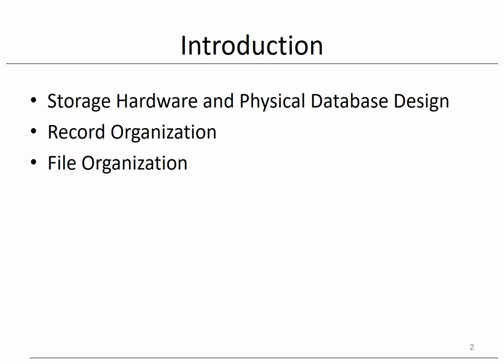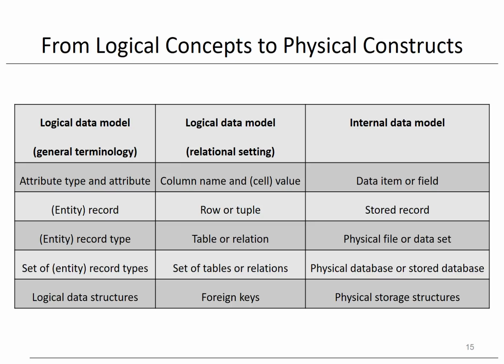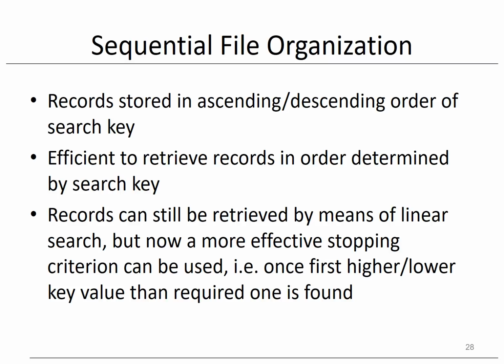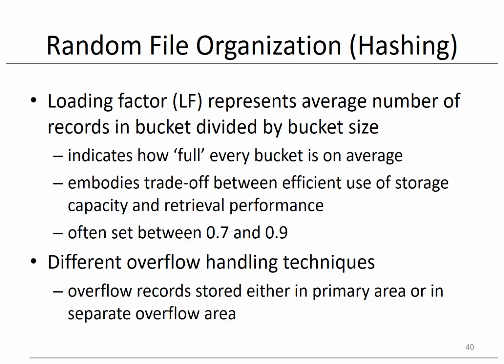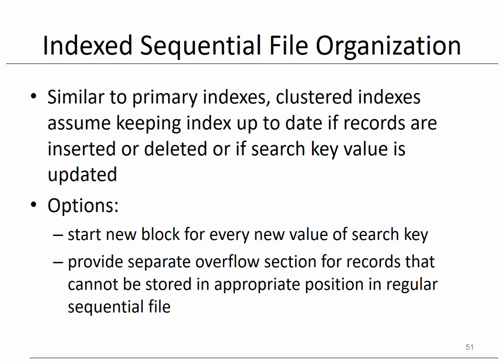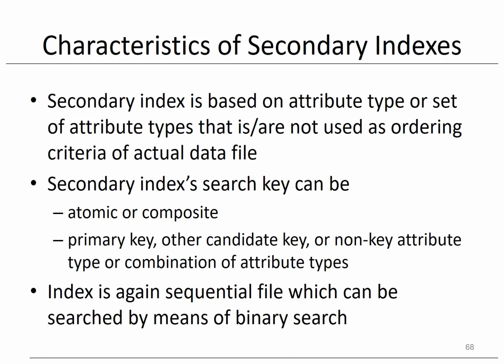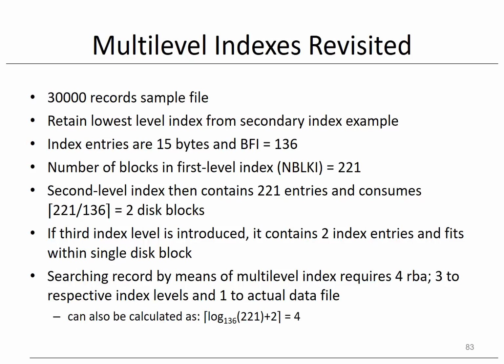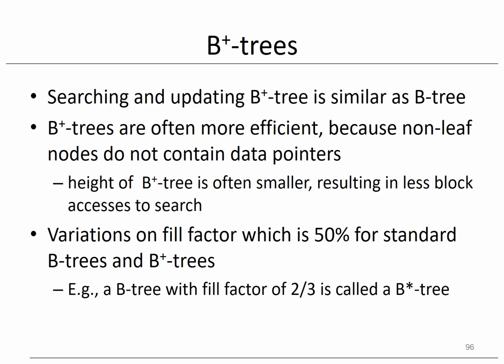Chapter 12 Physical file organization and indexing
This chapter focuses on the most important principles pertaining to the physical organization of records and files.  As such, it can be considered as the prerequisite to chapter 13, which applies these principles in the context of physical database organization.  In this way chapter 12 and 13 are complementary in covering all facets of physical database design—the translation of a logical data model into an internal data model, including the design of indexes to speed up data access.
First, we present some overall properties of storage devices and the impact of the mechanicals of hard disk drives on the performance aspects of data retrieval.  After that, we overview the mapping of logical modeling constructs onto physical concepts, and thus of the logical data model onto the internal model.  Then, we briefly discuss record organization, covering the different alternatives to organize physical data records, consisting of individual data fields.  After that comes the main body of this chapter, focusing on file organization and covering methods to organize records into physical files, as well as techniques to efficiently search for records with certain characteristics.  We discuss several approaches, such as sequential files, hashing and the use of different index types, including B+-trees.  Chapter 13 follows down from this chapter, applying the insights gained from the file organization section to the particular context of physical database organization.